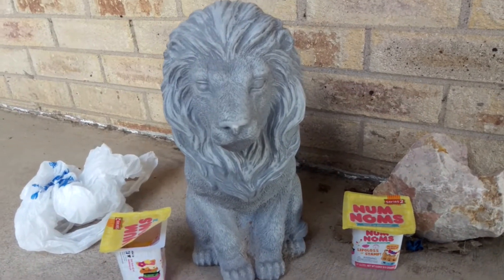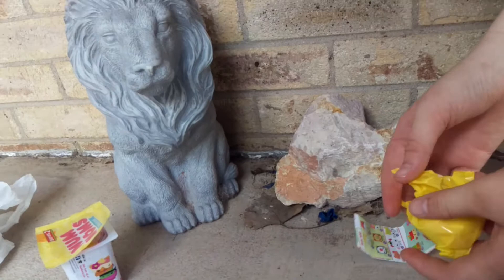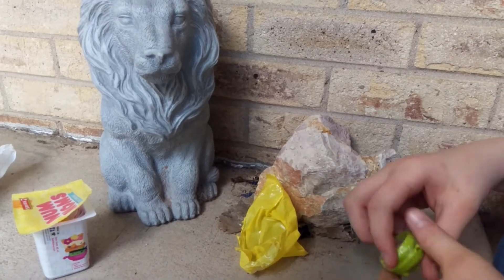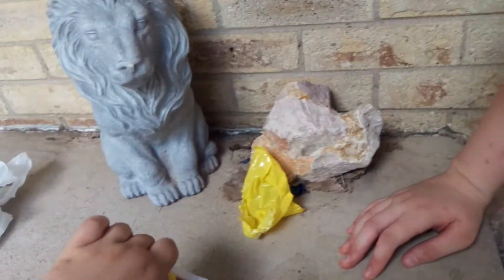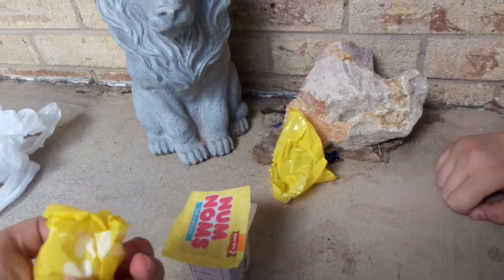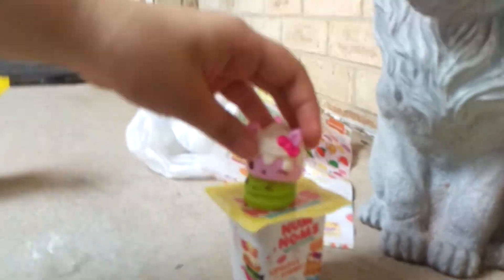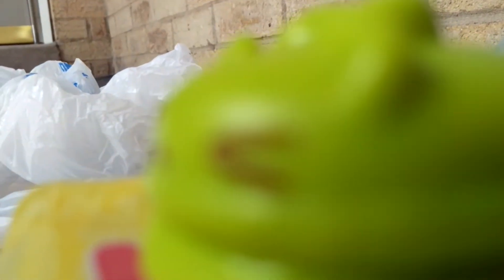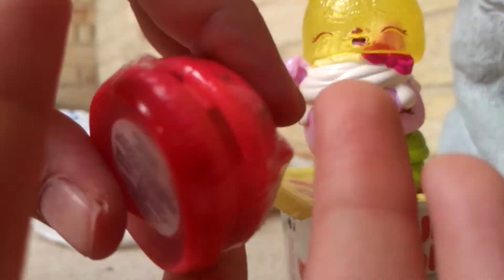Num Nom Unboxing